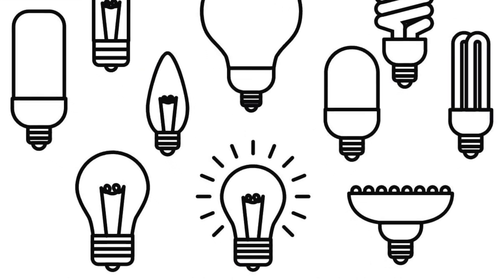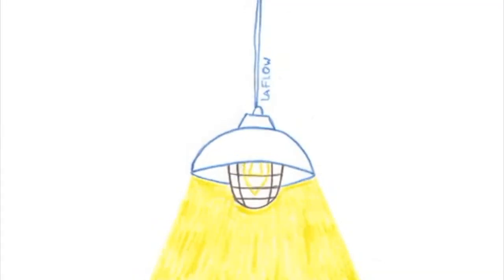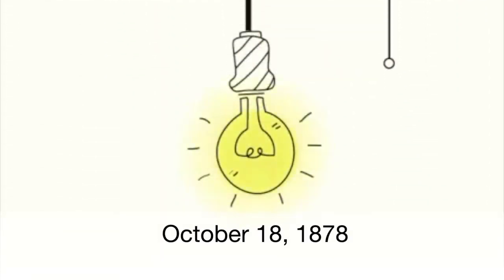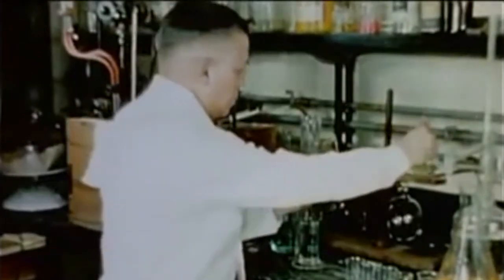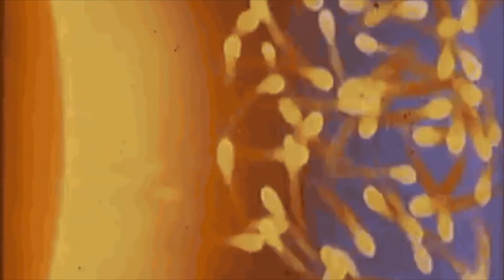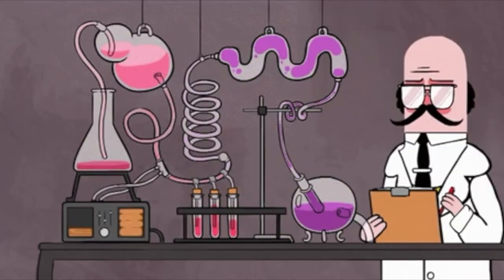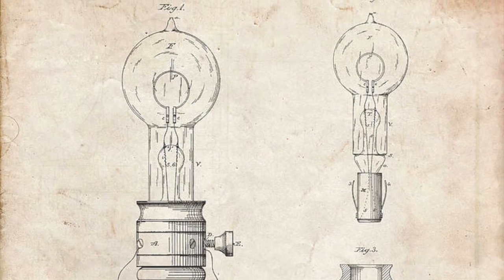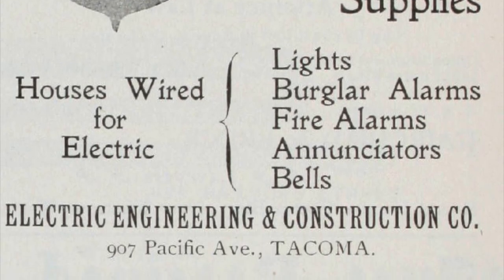The HISTORY of the LIGHTBULB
This video discusses the intricacies of the creation of the lightbulb, beginning at the formative years of the device and ending at its contemporary usages.

Information:
Name: Ariav M.
Channel: The Ham Shack
Callsign: KN6IIH